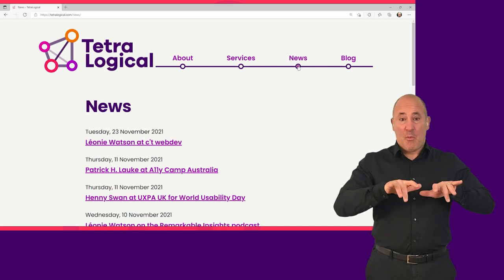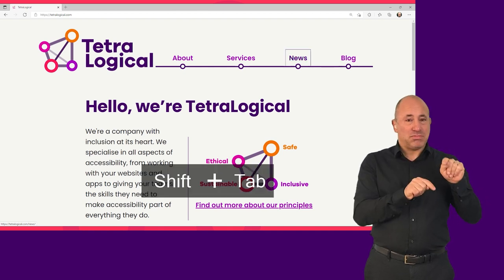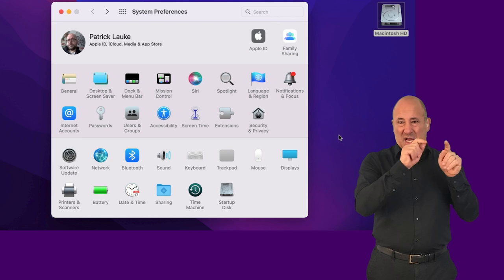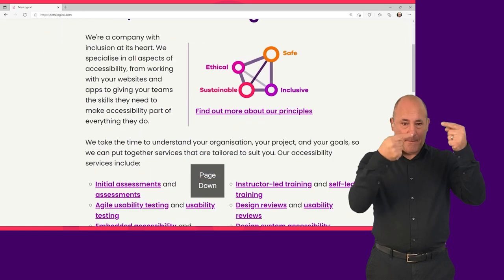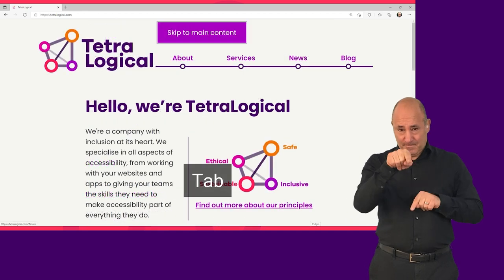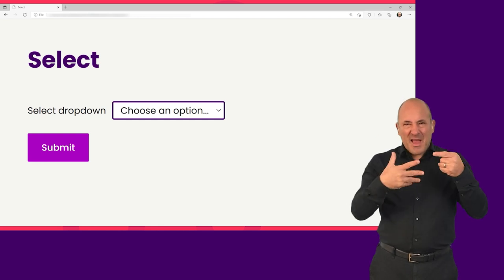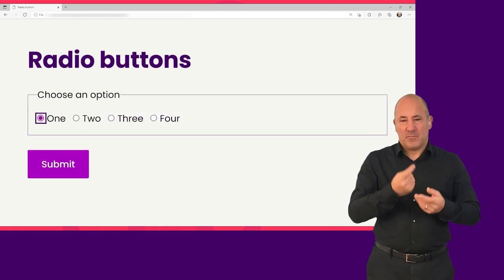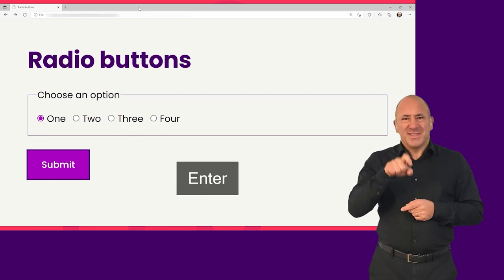Browsing with a keyboard (British Sign Language version)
Understanding how people with disabilities browse the web using assistive technologies (AT) is core to making an accessible and inclusive user experience. In this video, we take a look at browsing with a keyboard. Keyboards can be plugged in, built-in or attached wirelessly to desktop computers, laptops and mobile devices. They enable access to the entire operating system and applications, including browsers and web content, for people who do not use a mouse.